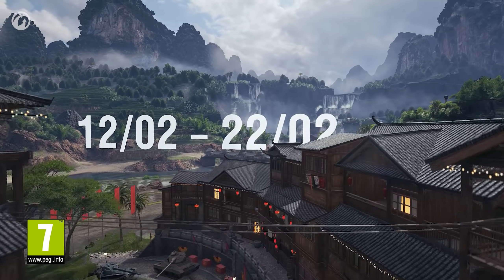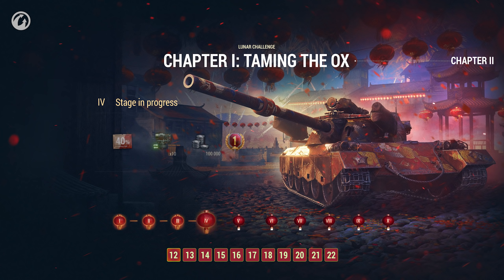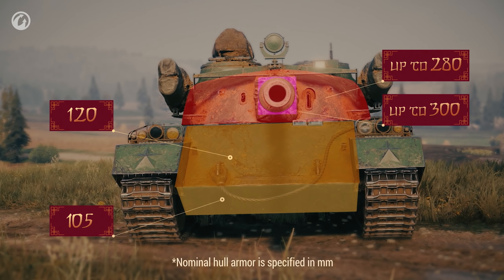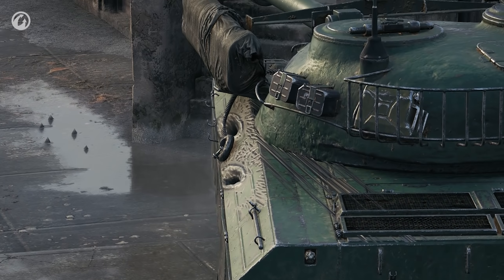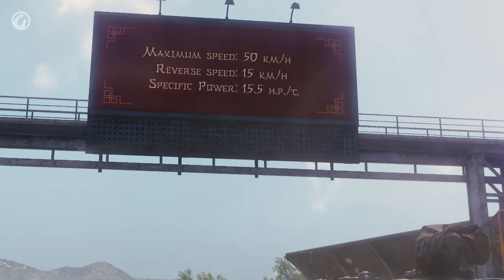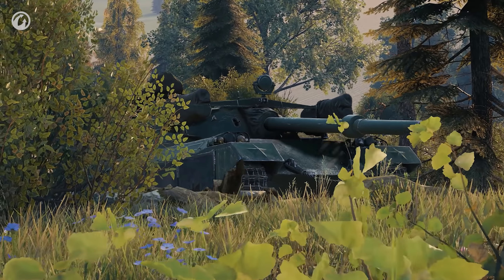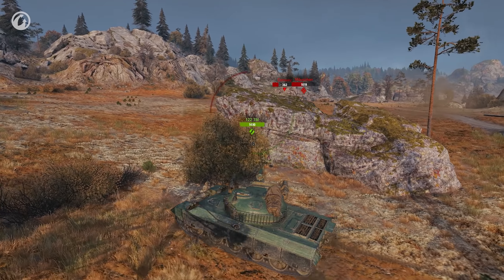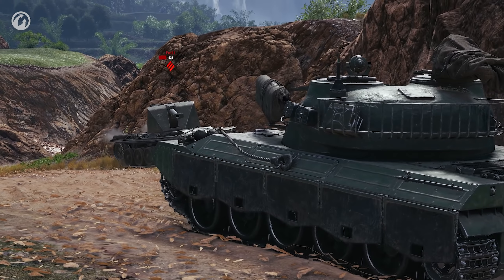Lunar Challenge: catch the 122 TM with a 3D style! [World of Tanks]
On the eve of Lunar New Year, World of Tanks launches the Lunar Challenge game event! It's an excellent opportunity to earn heaps of rewards by completing missions through mastery or commitment. Among other rewards, you can obtain a new Tier VIII Chinese Premium tank: the 122 TM. The most successful players will be able to earn a new festive "Special Guest" 3D style. Tame this rugged beast and luck will be on your side throughout the year!